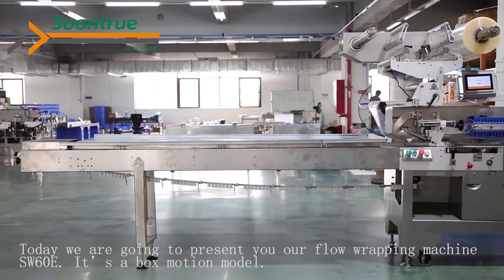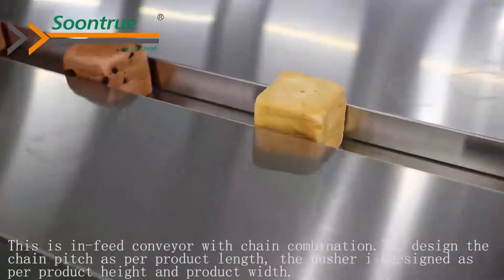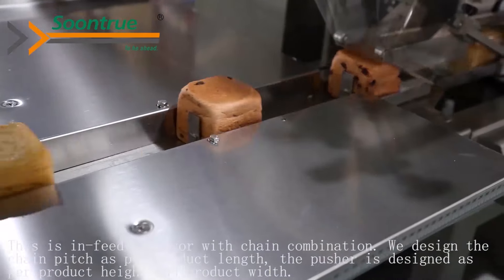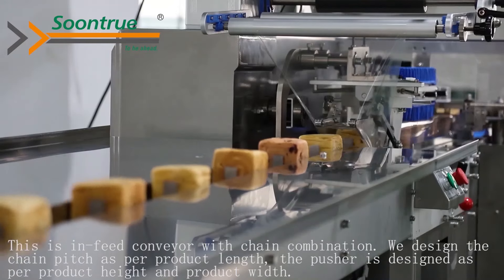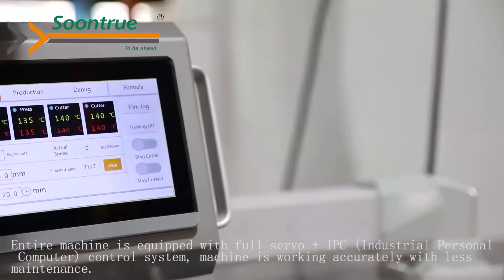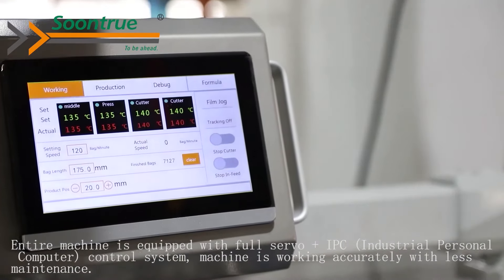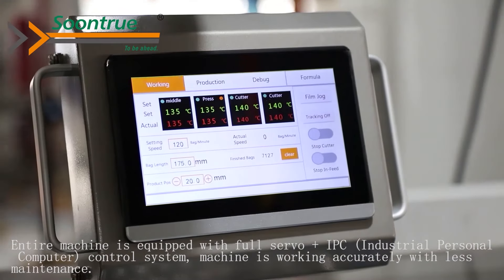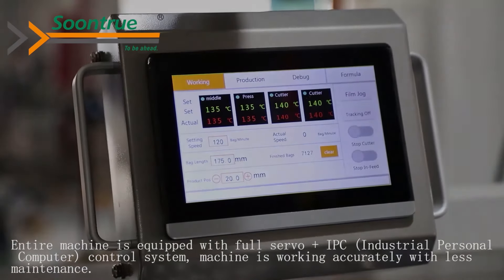Toast Packing Machine-Soontrue Packing Machinery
Toast Packing Machine Application:
Mainly used for packing various kinds of irregular or sticky products, such as vegetable, egg roll, sausage, ice lollies, bread, chocolate block, noodles, pizza, hardware and so on.

Features:
1.Entire machine design is more optimized for more convenient operation.
2. Compact machine structure for more stable working.
3. Large packing range is suitable for packing high product.
4. 4 Servo control system: Intelligent adjustment with higher accuracy is more flexible for packing different products. Simplified mechanical driving structure with less maintenance time.
5. High accuracy of color mark tracking function.
6. Easy to use HMI with memory function.
7. Machine can easily be integrated with Soontrue’s full line of automatic feeding system and other upstream or downstream equipment.